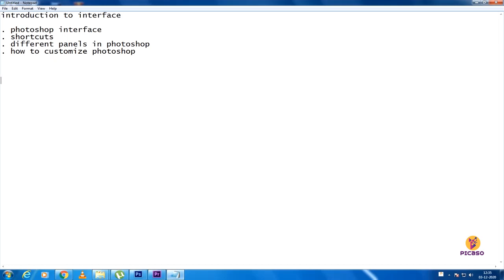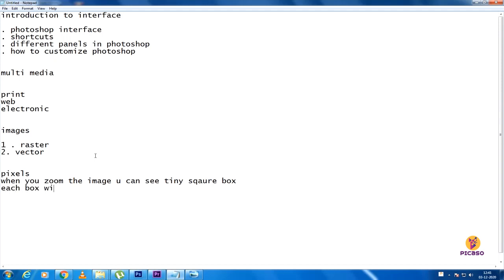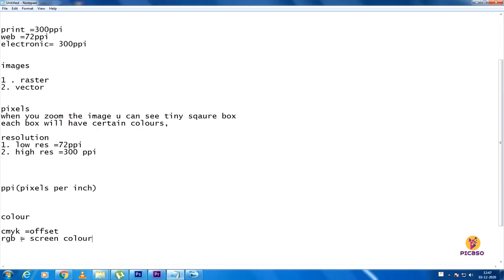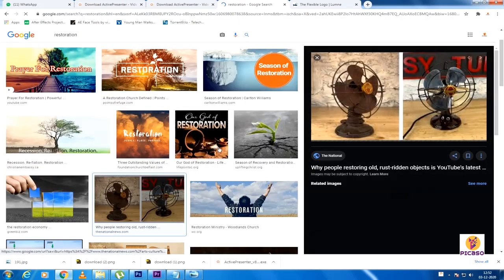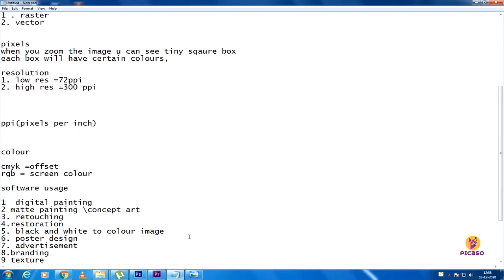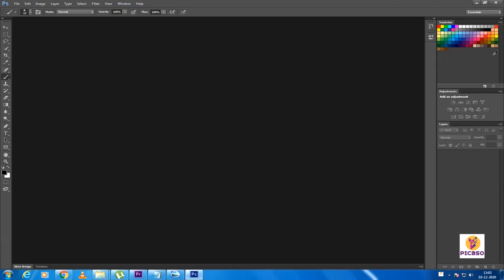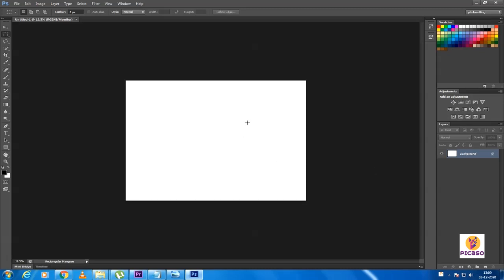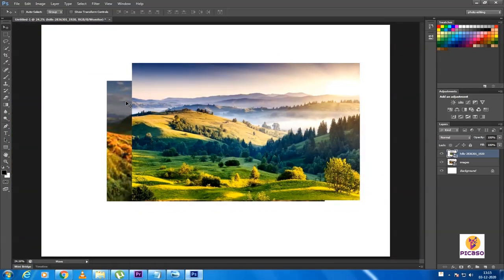interface to photoshop software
this vlog contains introduction to photoshop,  different shortcuts we use in photoshop, Customizing software, Different types of colour mode, Industrial use of the software